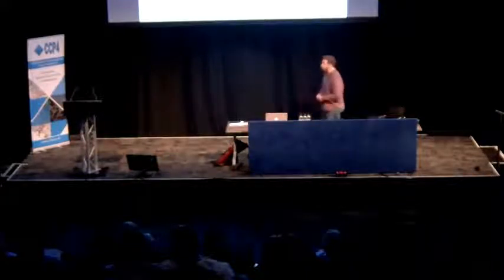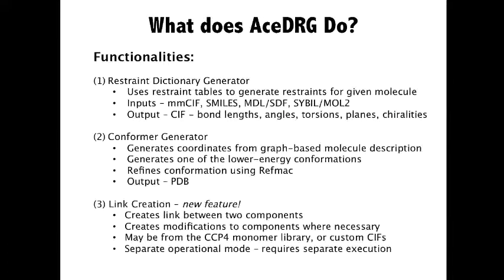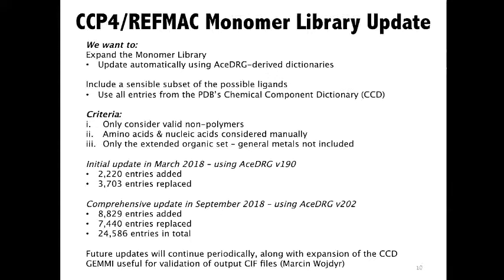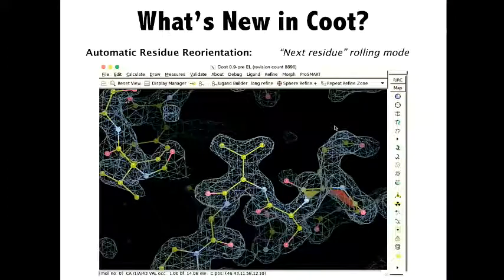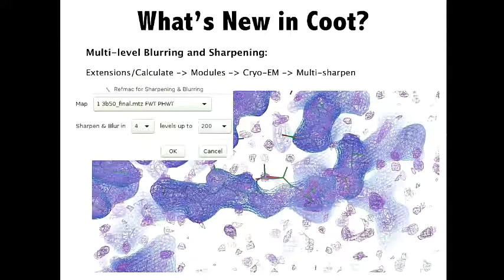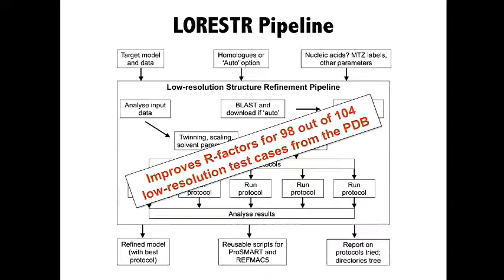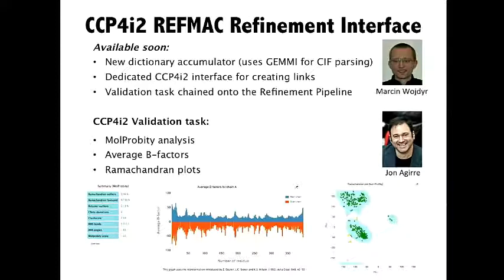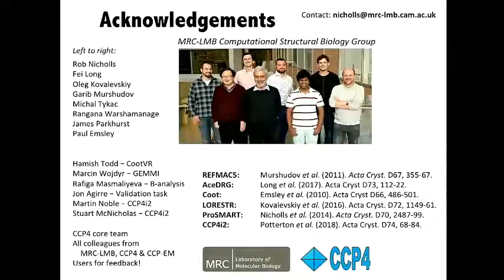CCP4 Study Weekend 2019 - Whats new in refinement? - Rob Nicholls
In macromolecular crystallography, structure refinement is performed in order to maximize the agreement between the model and the experimental data. To achieve this, several CCP4 programs work in synergy – REFMAC5 is the optimisation engine that performs refinement, using prior information in the form of chemical restraints that represent our knowledge about the target molecules and ligands. Such information is obtained from the CCP4 Monomer Library and the output of the programs such as AceDRG. In difficult cases (e.g. low resolution), ProSMART and LIBG provide additional structural restraints in order to stabilise refinement; the LORESTR pipeline is helpful for automation of this process. In addition, Coot is used for model building, completion and validation, allowing manual model inspection and intervention. Recent updates of these and related programs will be discussed, along with their use via the CCP4i2 graphical interface.